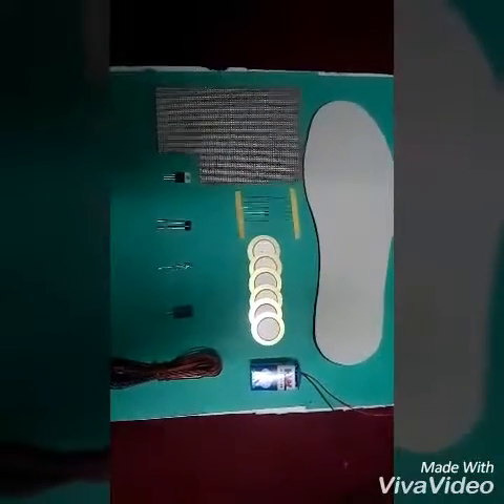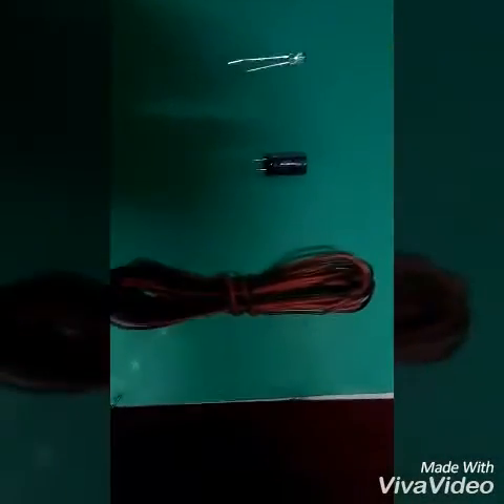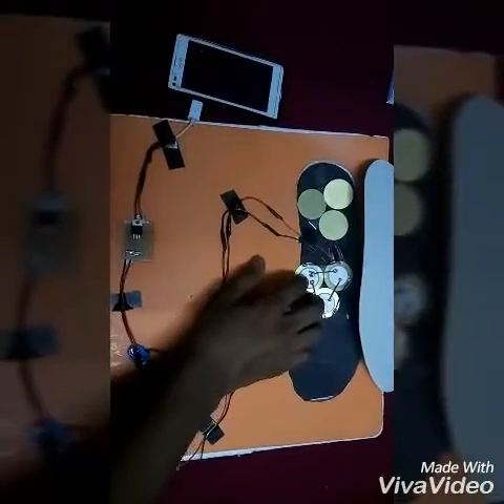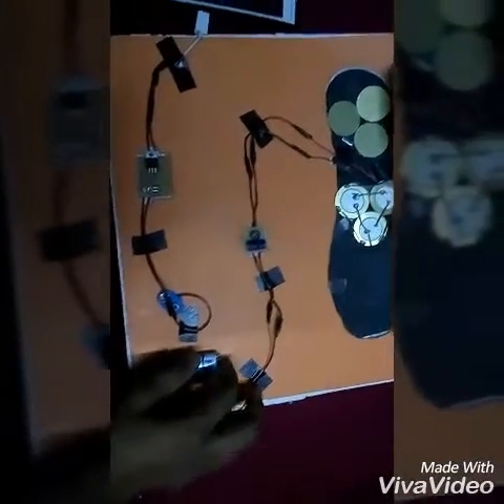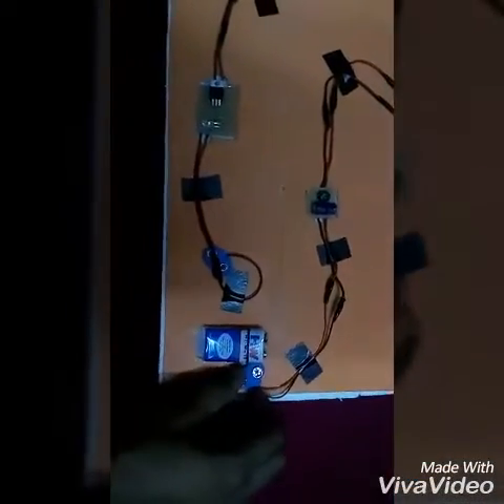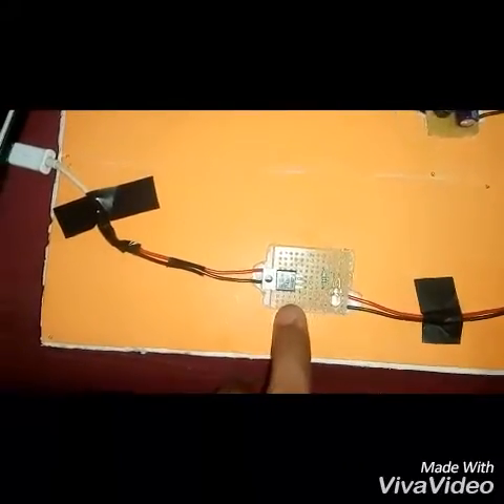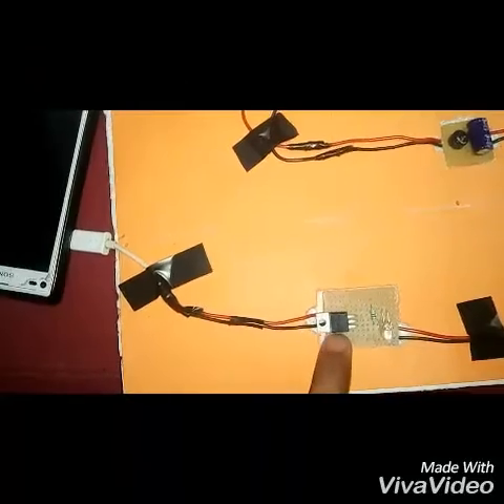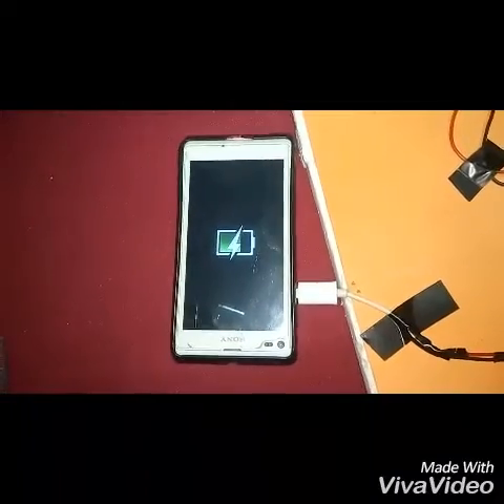Foot step Battery Charger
Energy harvesting using piezo material and using it for mobile battery charging.